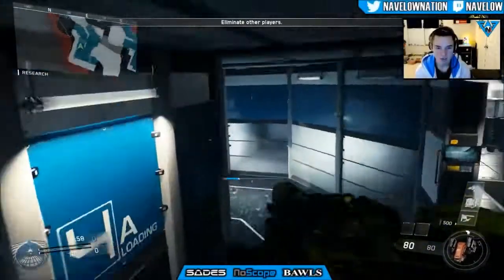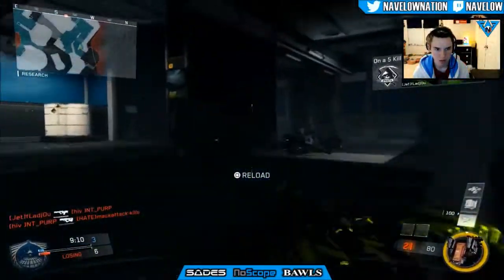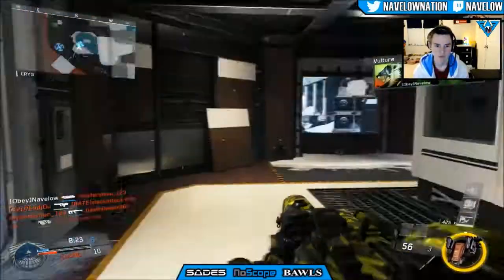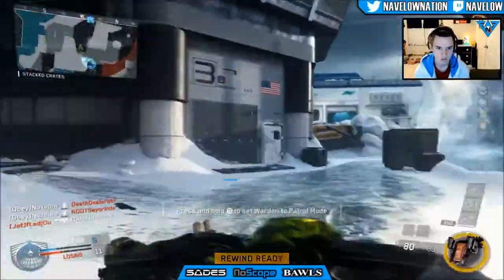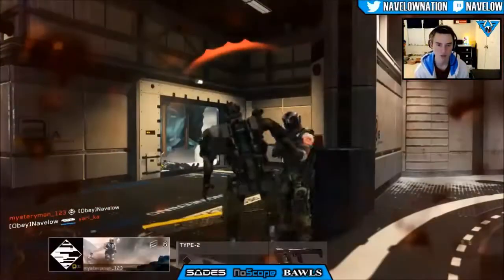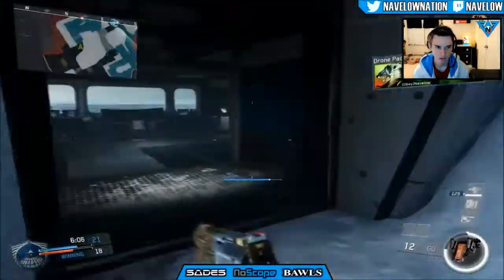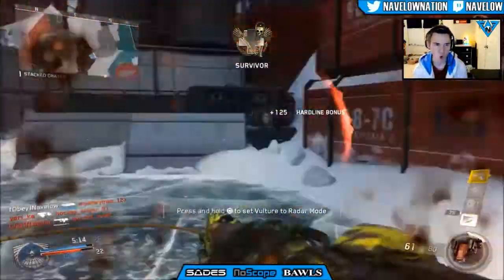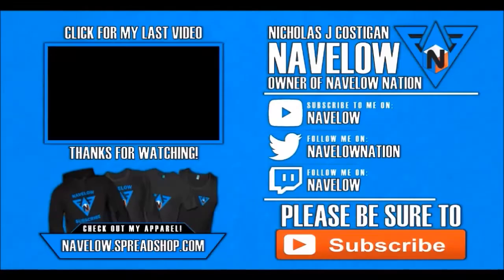Lone Survivor Ep.5 - "That Turn On!" Infinite Warfare Multiplayer Gameplay (Call of Duty Iw)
Hey guys it's Navelow here giving you call of duty infinite warfare lone survivor episode 5. This episode I recorded my first game of the day and only game of the day. Tomorrows video is going to super good btw! I am editing it so much and it looks amazing! So get ready for it! See ya, bye.